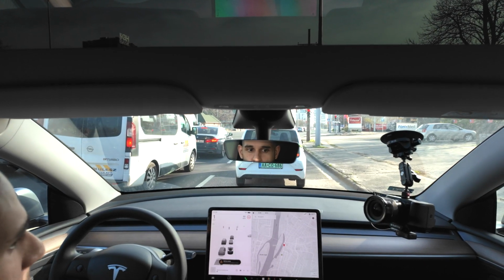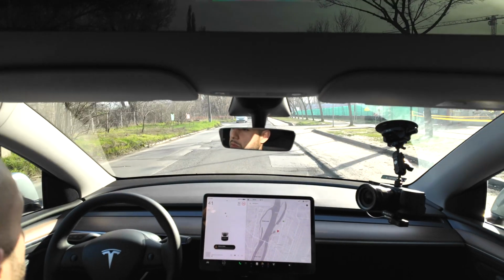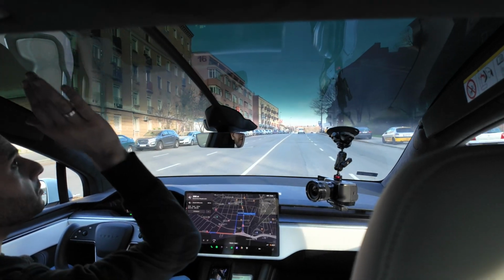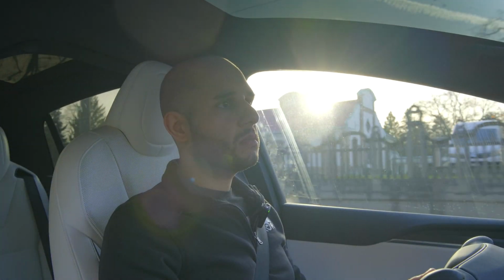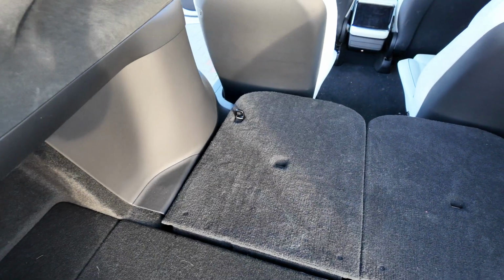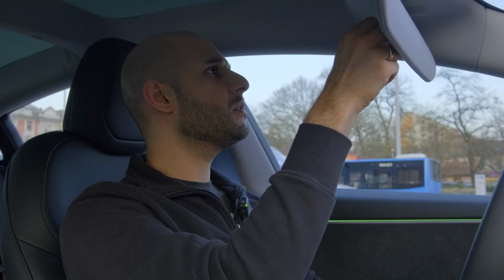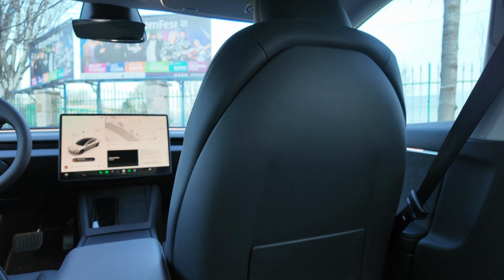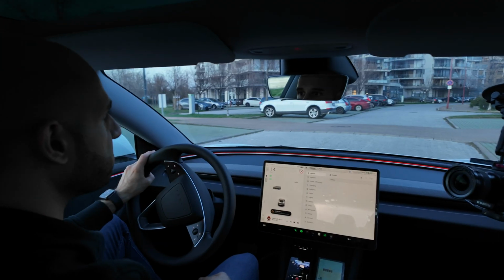TTT - Testing Three Teslas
Teslas are all the rage these days, so I,  someone, who has never driven one, but sat in a few, decided it would be healthy to drive them for 3 hours straight!

Hop in and listen, because all, but ONE model is worth your time and money at this moment!

Equipment used:

Fujifilm X-H2s
Fujinon XF 10-24mm f4
Ulanzi SC02 suction cups

RDX